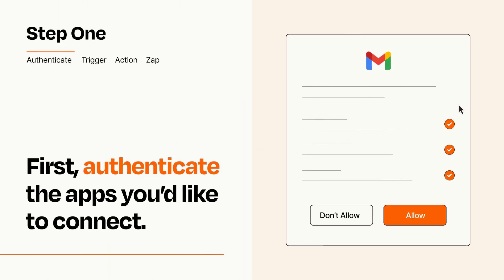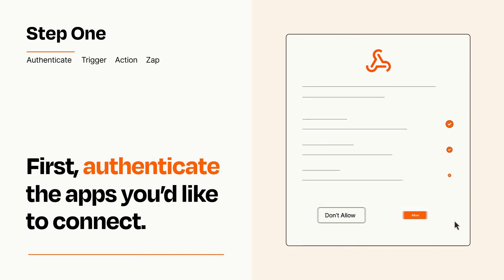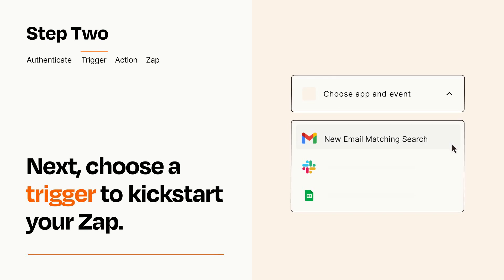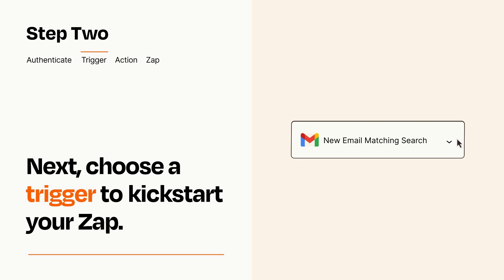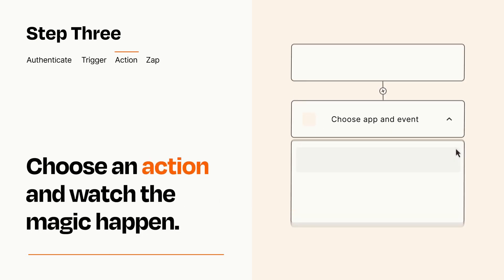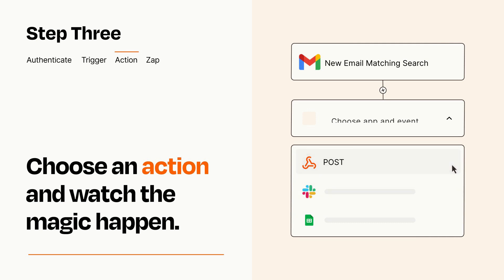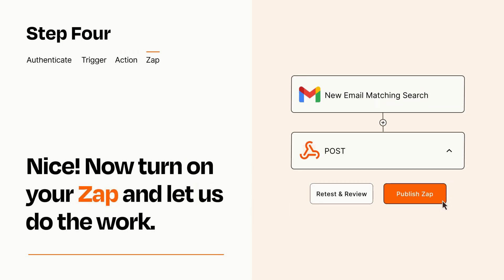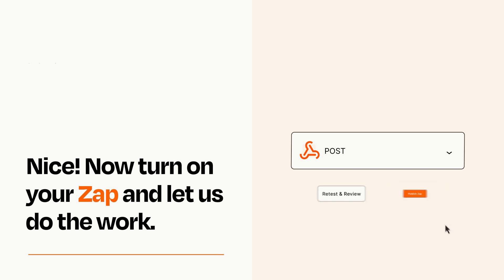How to connect Gmail to Webhooks - Easy Integration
So you want to connect Gmail to Webhooks? You can do it with Zapier!